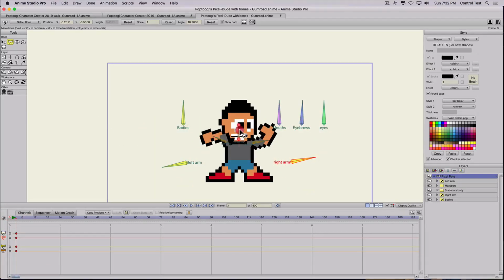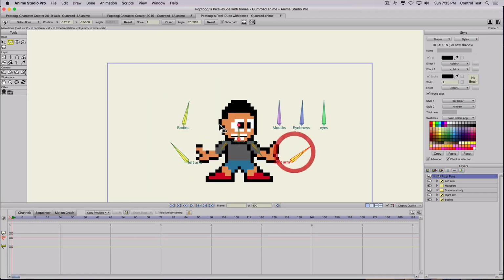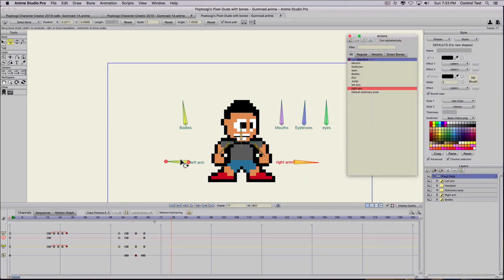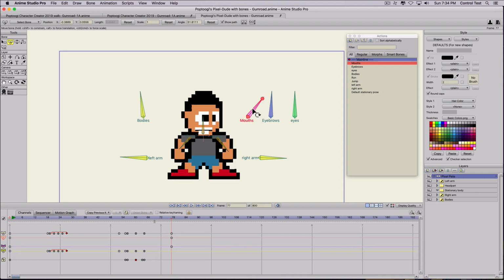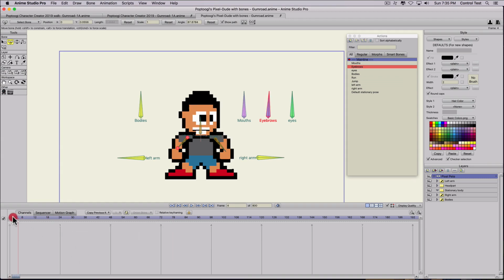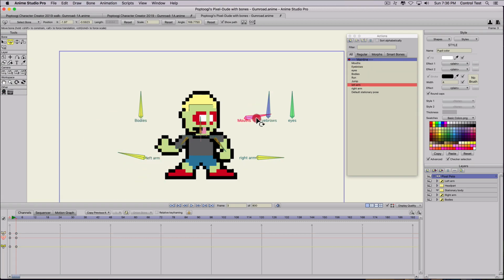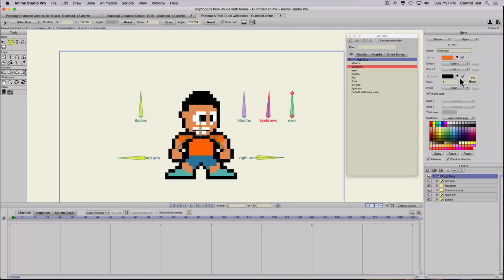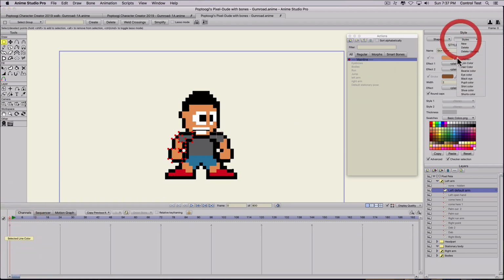How to use Poptoogi's Pixel Pete 8-bit style character for Anime Studio/MOHO Pro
Hey everyone! This is just a little video introducing my 8-bit pixel character I created a while ago and is now available on my Gumroad store.

I made it a while ago to create some fan animations for another youtube so I've included a few clips of how it is used in an actual animation as well as briefly going over how it works.

It is meant to be used with Anime Studio Pro 11/MOHO 12 or above but should work with versions 9 and above but has not been tested with those older versions.

I think it will be useful for anyone trying to figure out how to make custom sprite animations but you guys let me know what you think. If you have any questions or concerns let me know!